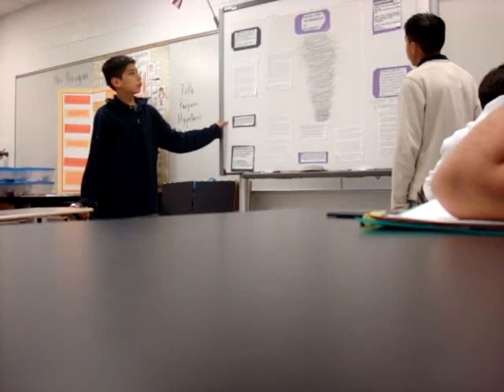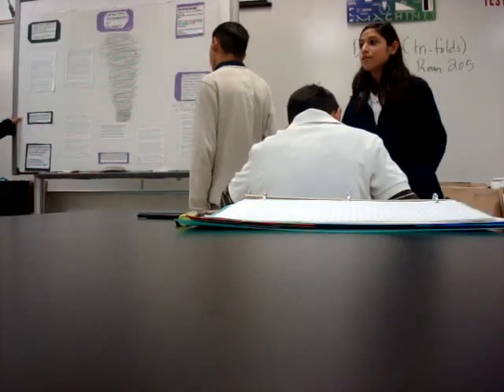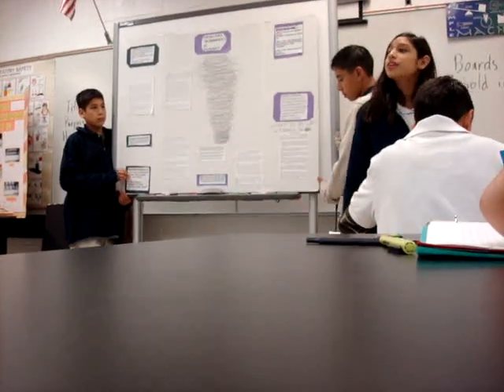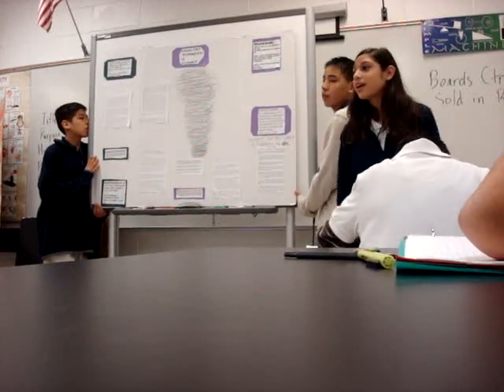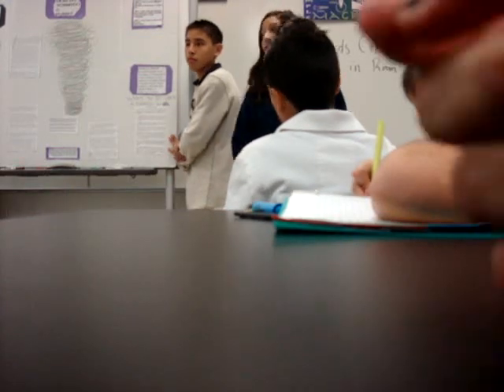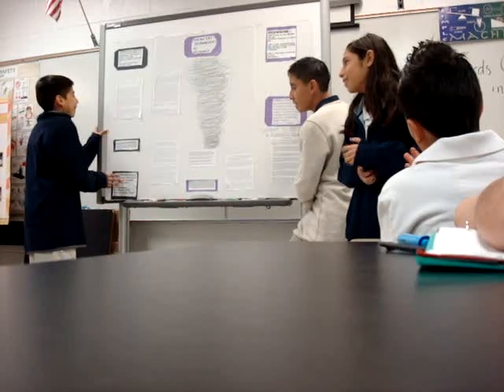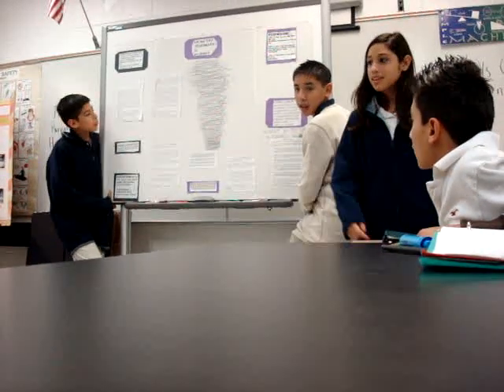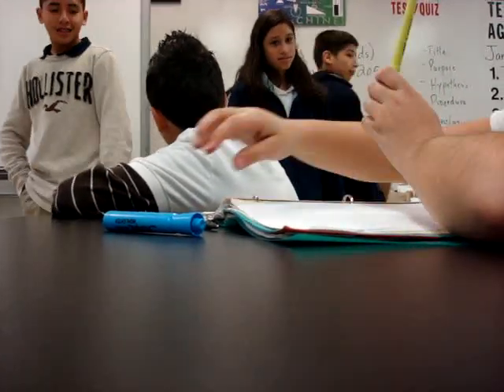Science Class 7th Grade - Priscilla Presenting Hurricanes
Priscilla presenting her science project. You might learn something